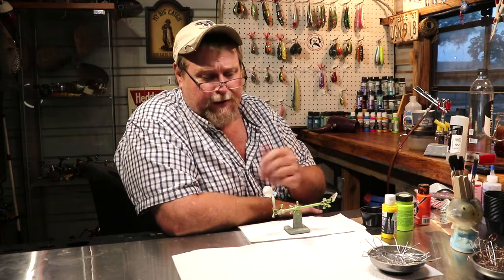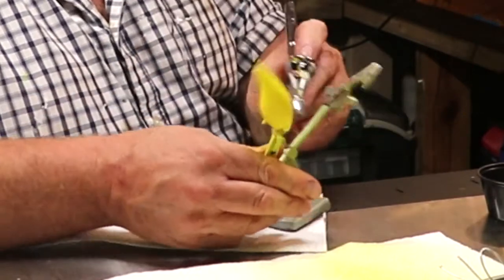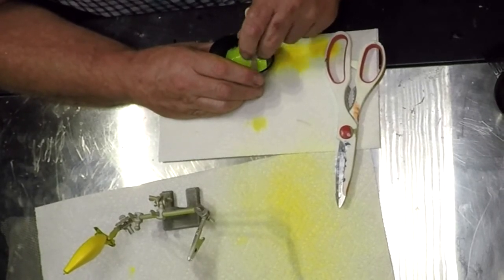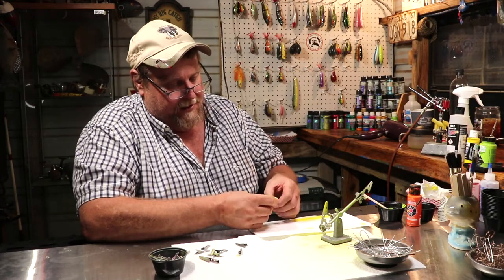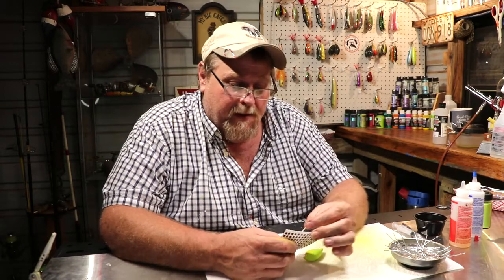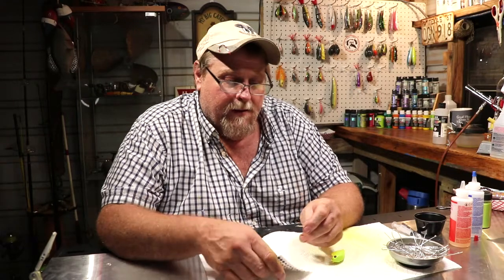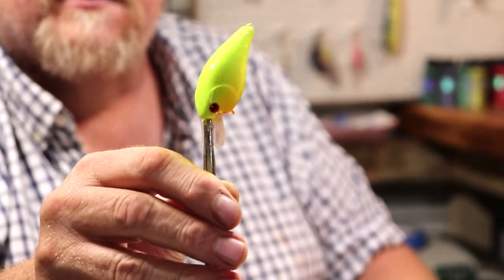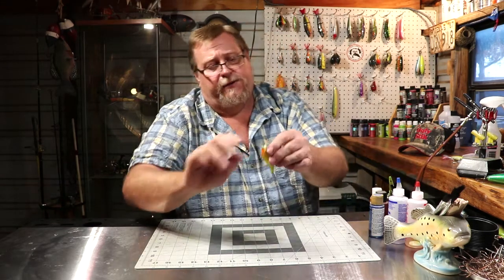How to paint | Citrus Shad pattern crankbait custom painted on blank fishing lure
EP. 5  How to paint Citrus Shad crank bait | Custom painted on blank fishing lures | UglyDoglures.com

#565 Citrus shad, 2.5 square bill crankbait (individually numbered)

Visit our online store at: UglyDogLures.com  - Custom fishing lures, bait and gear

TIMELINE

00:00 Ep.5 Citrus Shad Preview
00:33 Colors
01:30 Starting with yellow
03:06 Scaling materials
06:50 Green
08:16  Orange
09:29 What it looks like so far
09:42 Take the tape off
10:16 Red eyes
11:11 Epoxy Neon yellow glitter
14:20 Finished
11:56 Outro

We hope you enjoyed the Citrus Shad. We have more videos coming you way!